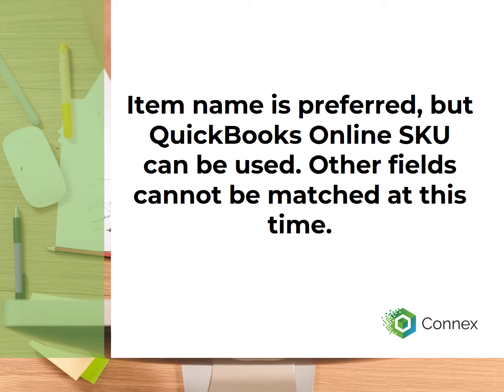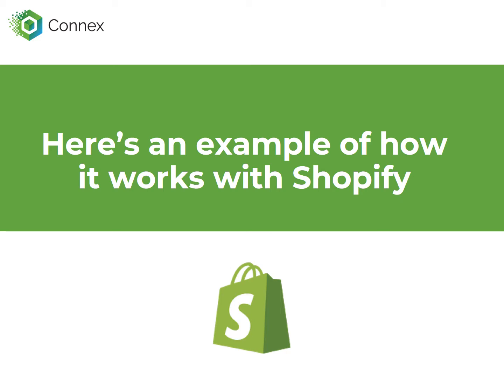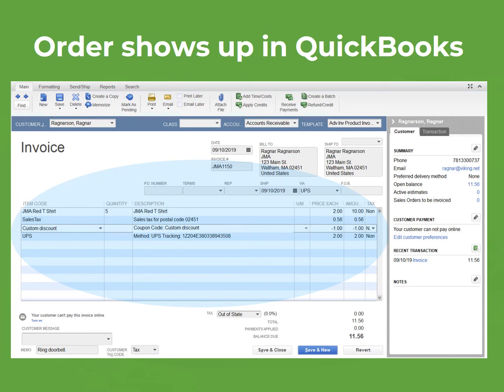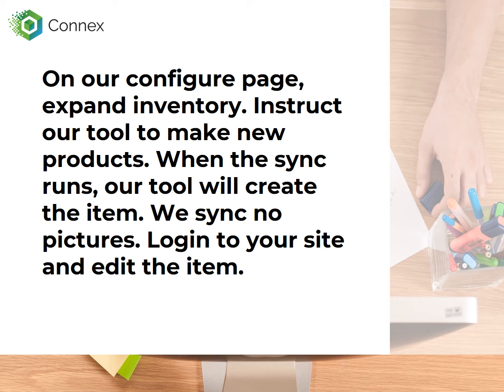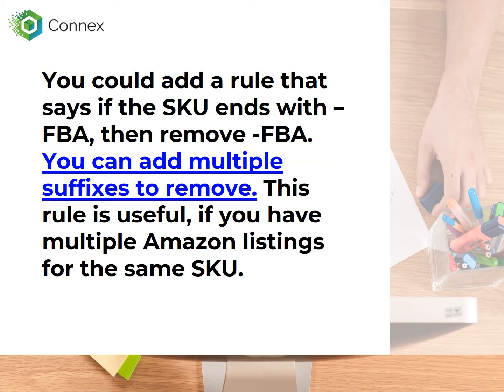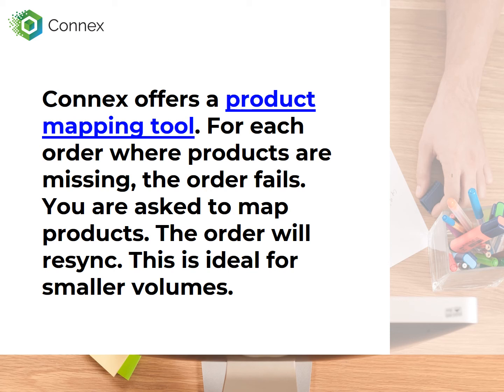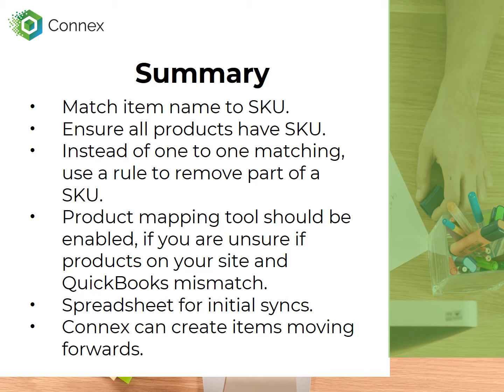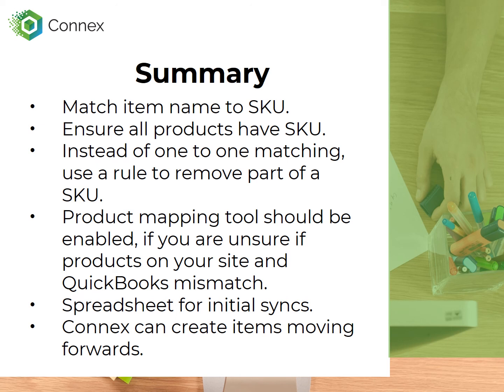Syncing Products From Online Sales with QuickBooks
Are you frustrated with making sure that products map correctly from your online store to QuickBooks? Check out how Sync with Connex automatically syncs your products from your webstore with QuickBooks, and what are the best practices to make sure that your QuickBooks accounts are up-to-date.